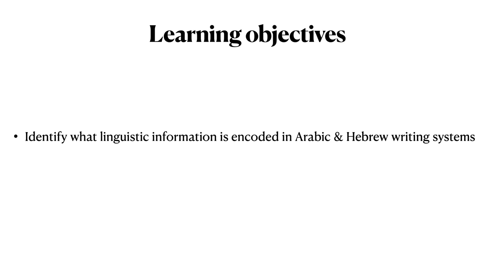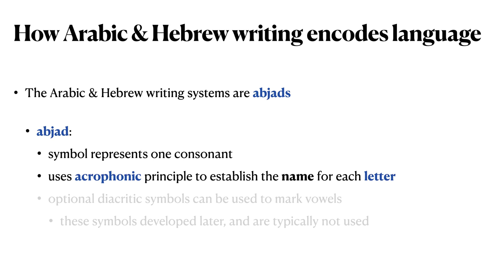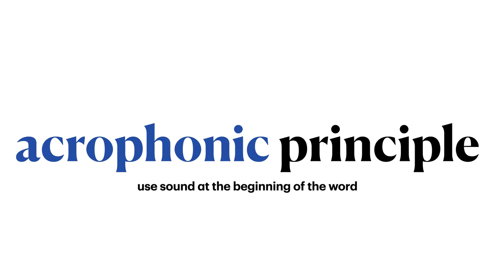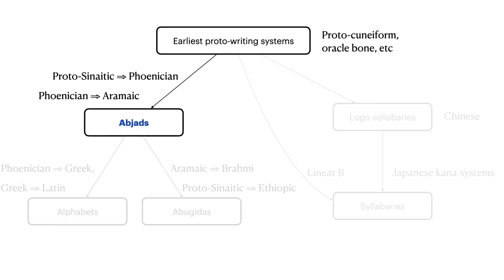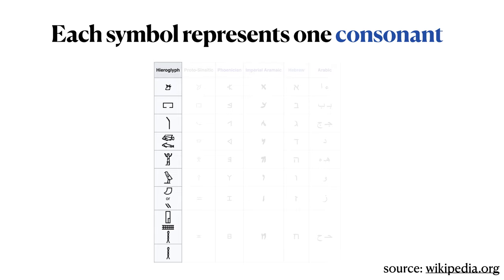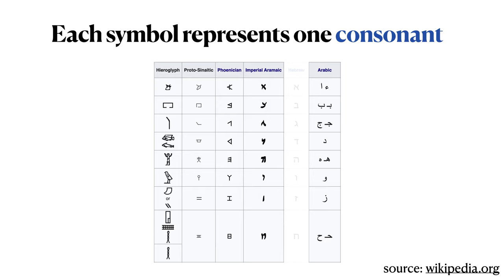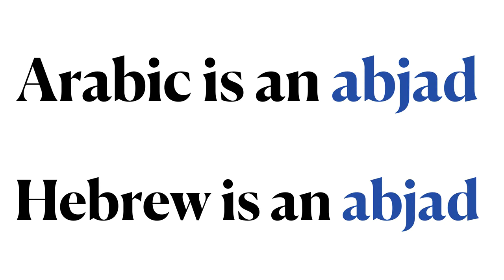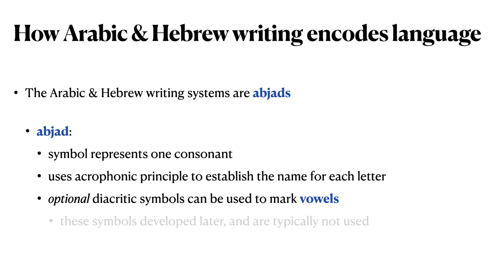LING 270 - Module 2.09 Semitic writing systems